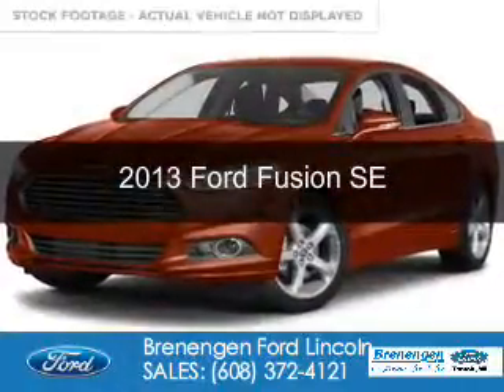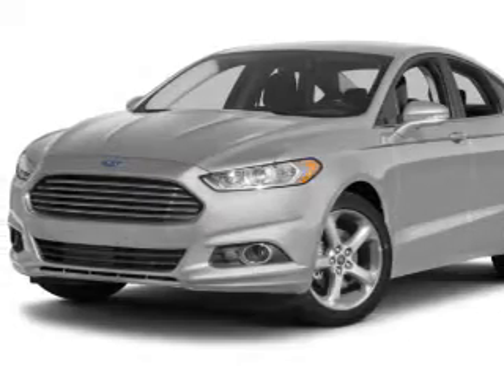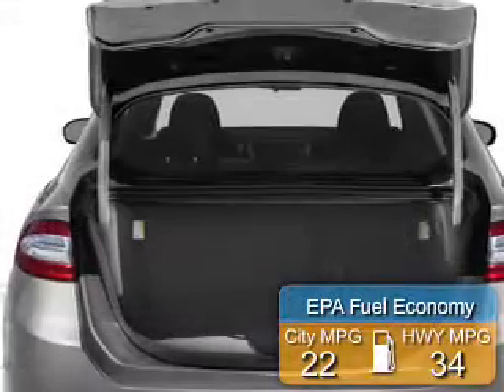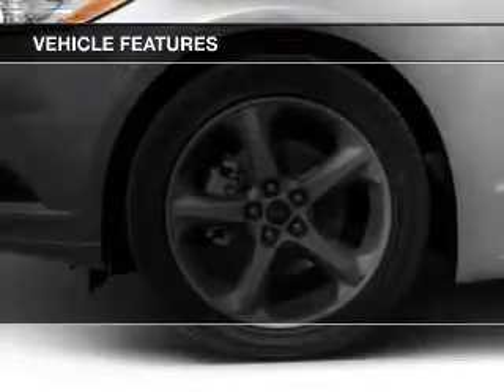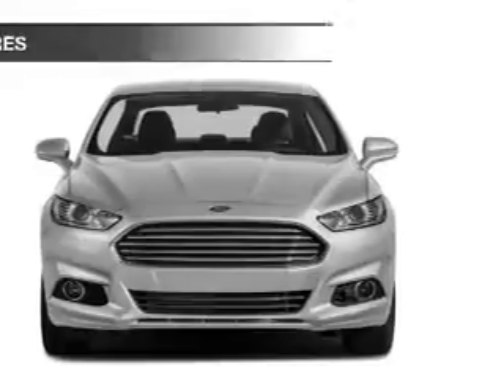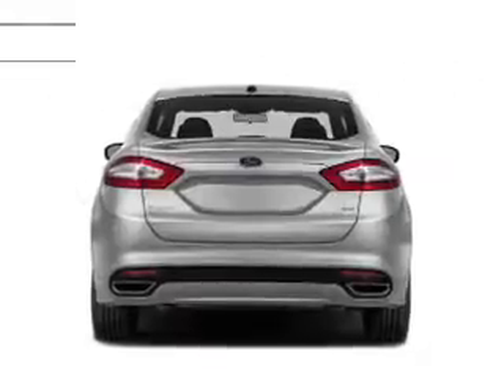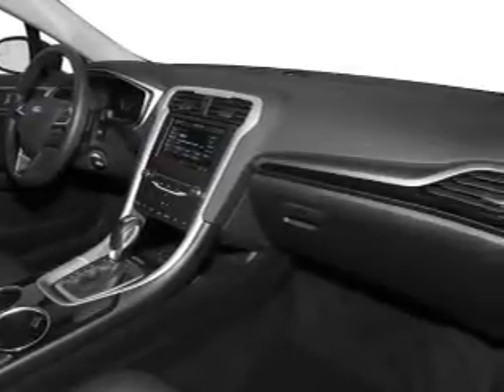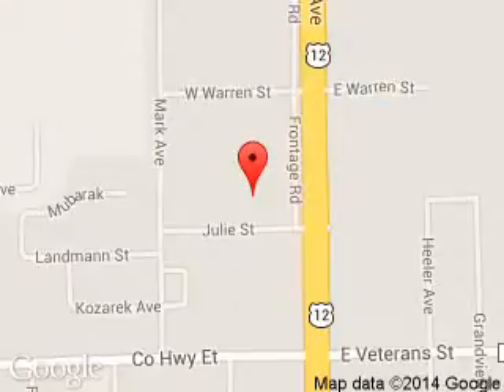2013 Ford Fusion - Tomah WI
Phone:
Year: 2013
Make: Ford
Model: Fusion
Trim: SE
Engine: 2.5 liter inline 4 cylinder 16 valve
Transmission: 6-Speed Automatic
Color: Deep Impact Blue
Mileage: 20947
Address:
1200 North Superior Avenue